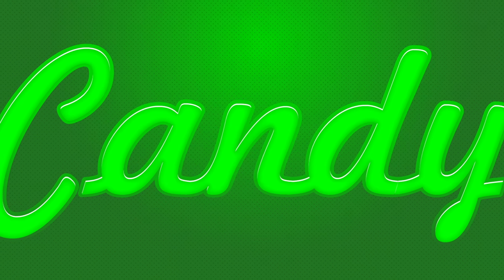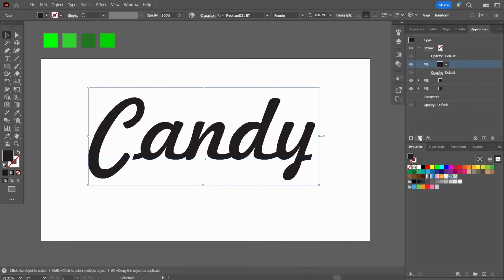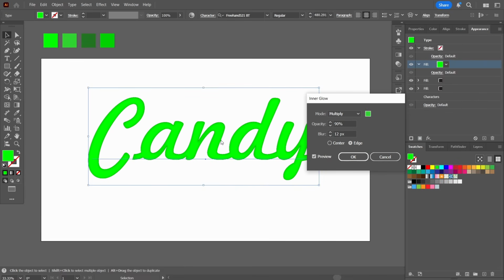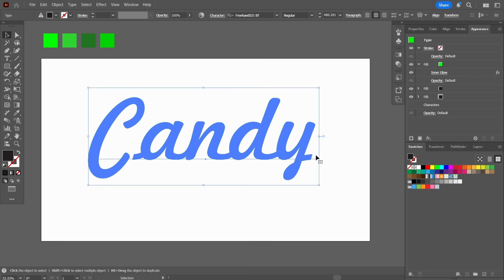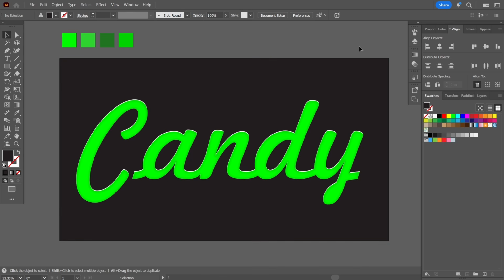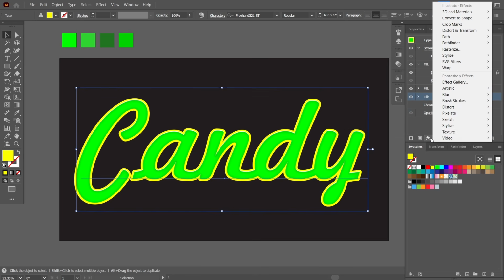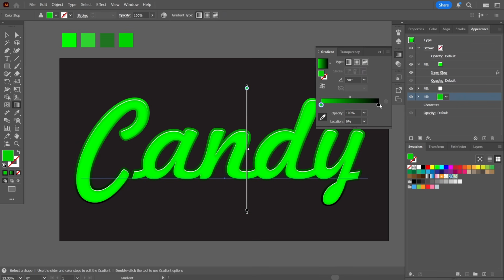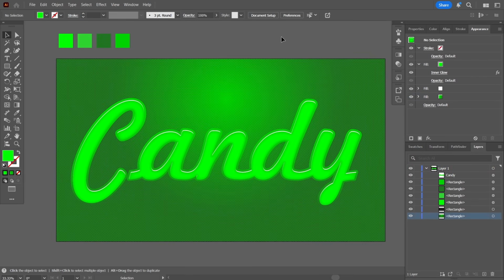How to Create Glossy & Shiny Text in Adobe Illustrator Quickly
In this Adobe Illustrator tutorial, you'll learn how to create a glossy and shiny text effect that instantly makes your typography look bold, polished, and professional. Whether you're working on logos, posters, YouTube thumbnails, or digital artwork, this effect adds that extra touch of visual appeal that grabs attention.

We’ll go step-by-step through the process using basic Illustrator tools and techniques — no third-party plugins or external resources required. I’ll guide you on how to set up your text, apply gradients and highlights and finish it off with a clean and realistic shine. This tutorial is beginner-friendly, but even if you're an experienced designer, you might pick up a few helpful tricks!

By the end of the video, you’ll have a strong understanding of how to build shiny, glossy effects that can be customized for any project. It’s a great way to add depth and style to your text and push your Illustrator skills even further.

I upload creative design tutorials regularly to help you improve and explore the Adobe Universe!

📌 Chapters:
0:00 – Intro
0:05 - Add Text
0:20 - How to achieve Gloss Effect
0:45 - Building the Gloss Effect
3:45 - Final Look